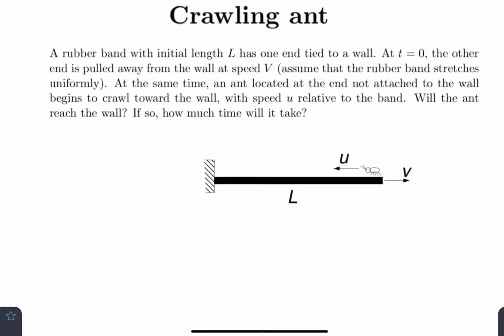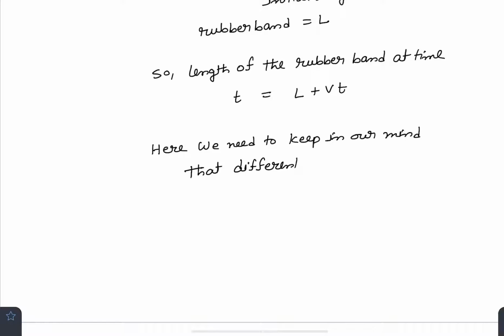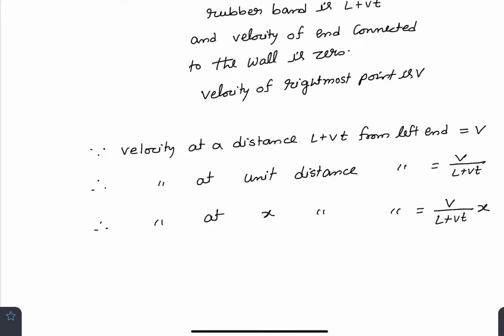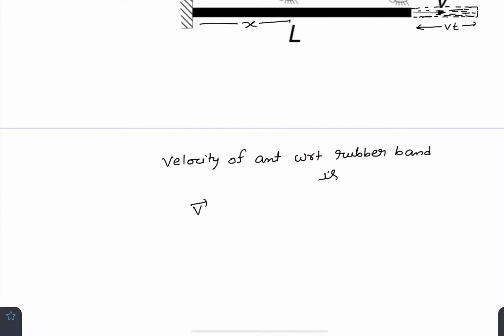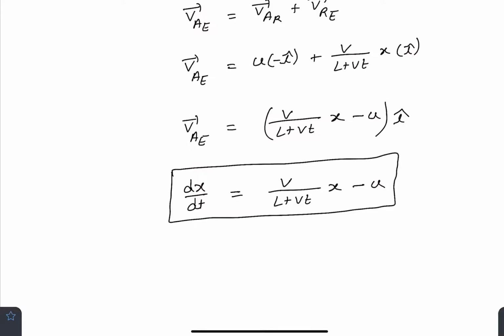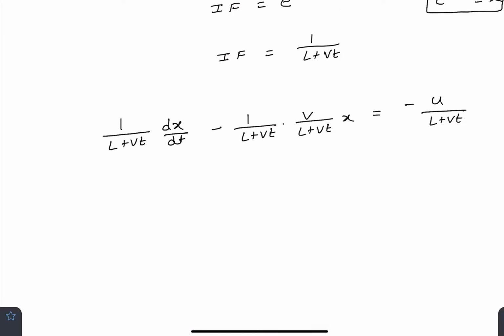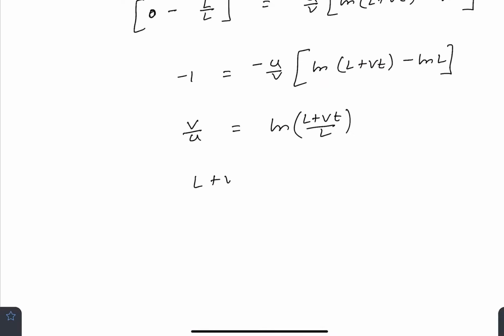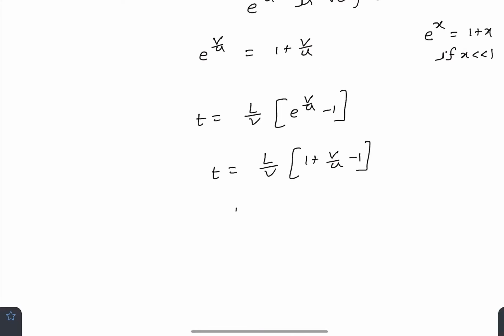Ant and Rubber band problem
A rubber band with initial length L has one end tied to a wall. At t= 0, the other end is pulled away from the wall at speed V (assume that the rubber band stretches uniformly). At the same time, an ant located at the end not attached to the wall begins to crawl toward the wall, with speed u relative to the band. Will the ant reach the wall? If so, how much it will take?